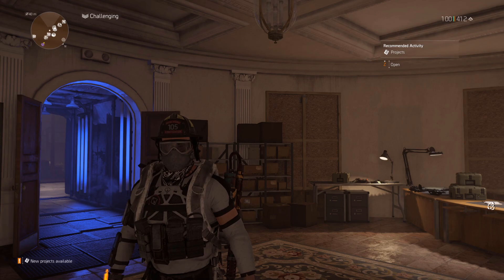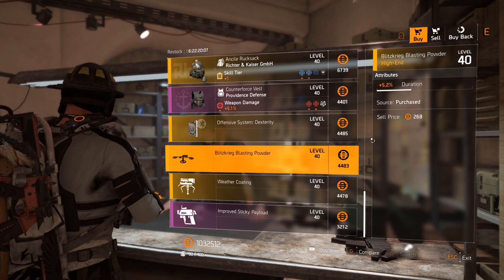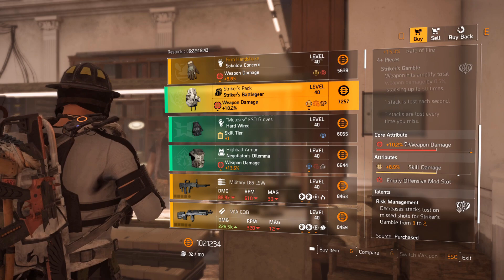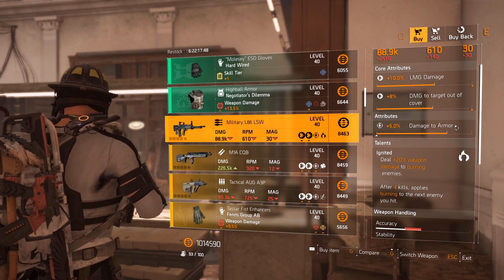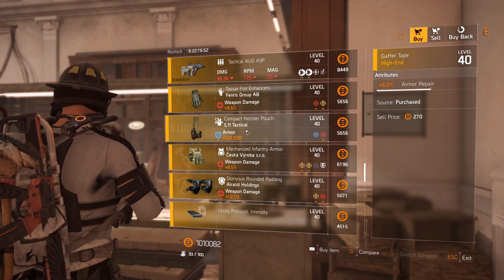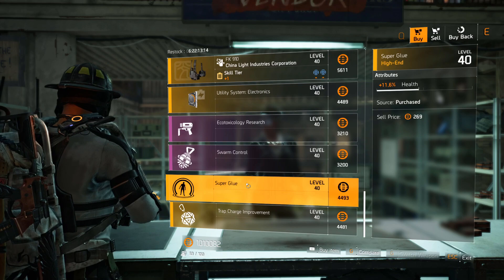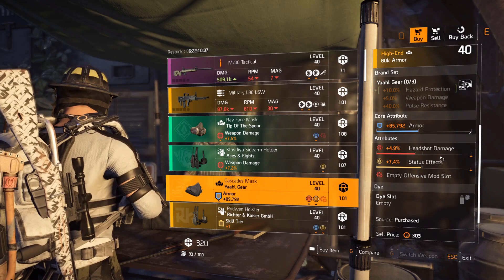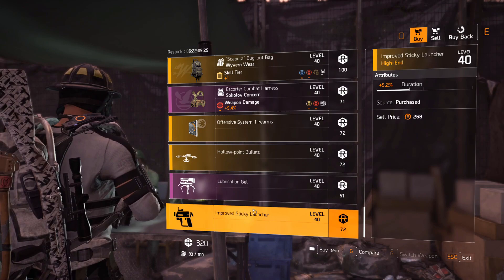The Division 2 | Weekly Vendor Reset | Must Buy Gloves ! | 12 May 2020